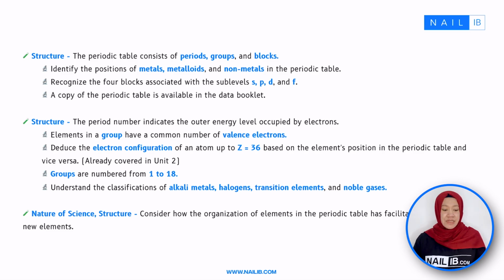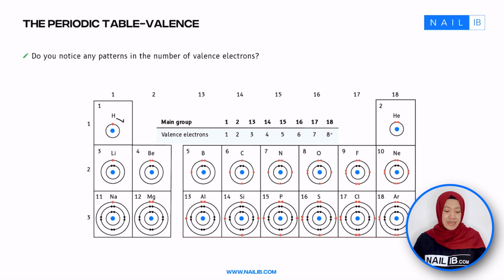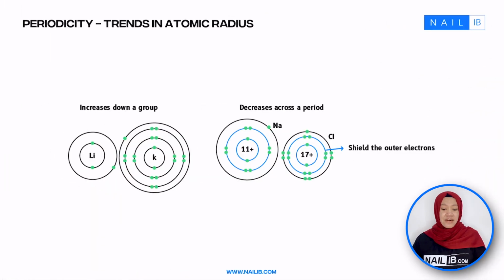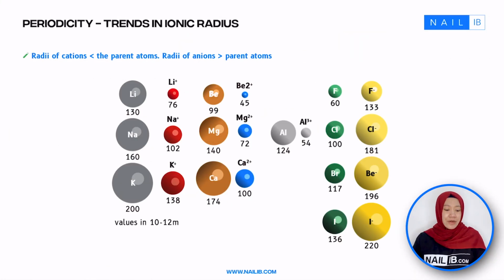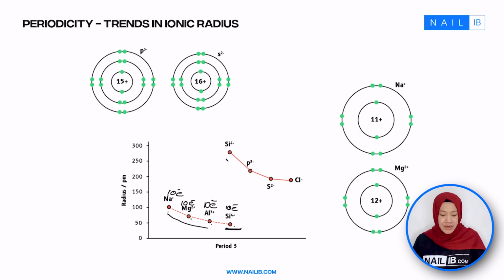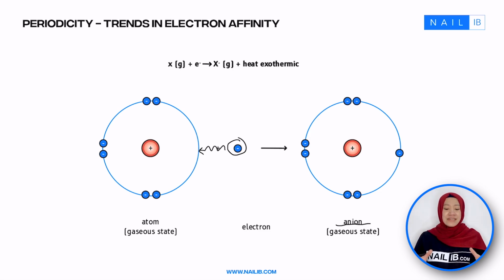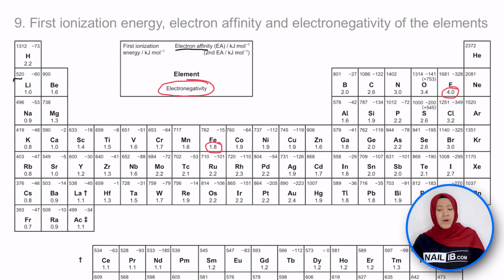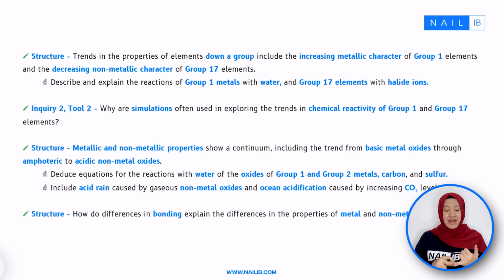Periodic Table Trends You NEED to Know — Electronegativity, Ionization & More (IB Chemistry SL/HL)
Master periodic table trends for IB Chemistry — electronegativity, ionization energy, atomic radius, and electron affinity explained with clear examples. Essential for Paper 1 and Paper 2 success.

🏆 Master IB Chemistry: Periodicity & Periodic Table Explained! 🧪🔥
🎓 Struggling with IB Chemistry? Want to ace the Periodic Table & Periodicity trends? This ultimate video breakdown simplifies the IB Chemistry SL & HL Unit 3 topics, helping you understand key concepts like atomic radius, ionization energy, electron affinity, and more. 📖✨

💡 What You’ll Learn in This Video: 🔹 Understanding Periods, Groups & Blocks in the Periodic Table
🔹 Periodic Trends: Atomic & Ionic Radius, Ionization Energy, Electron Affinity, Electronegativity
🔹 Identifying Metals, Metalloids, and Non-metals
🔹 Exam Tips to score a 7 on your IB Chemistry Paper 💯

📖 Watch this video to clear all your doubts and stay ahead in your IB Chemistry exam preparation! 🚀

⏳ Timestamps for Quick Learning:

00:00:00 Introduction & Overview of Unit 3 – Periodicity
00:00:28 Periods, Groups & Blocks in the Periodic Table
00:00:36 Identifying Metals, Metalloids & Non-Metals
00:01:21 Numbering of Groups (1-18) & Key Element Categories
00:02:04 Alkali Metals, Halogens, Noble Gases & Transition Metals
00:07:02 Periodicity of Atomic & Ionic Radius
00:16:34 Trends in Ionization Energy & Electron Affinity
00:22:07 Trends in Electronegativity & Its Impact
00:23:04 Real IB Exam-Style Questions & Explanations

📌 Use these timestamps to jump directly to the concepts you need! ⏩

🎯 Why This Video is a Must-Watch for IB Chemistry Students?
✅ Exam-Focused: Covers all key IB Chemistry periodic trends in a structured way
✅ Easy-to-Understand: Simplifies tough concepts with clear explanations & real examples
✅ Time-Saving: Get a concise breakdown of Unit 3 in just one video!

🔥 Don't let IB Chemistry stress you out! Watch, learn, and master Periodicity like a pro! 🚀